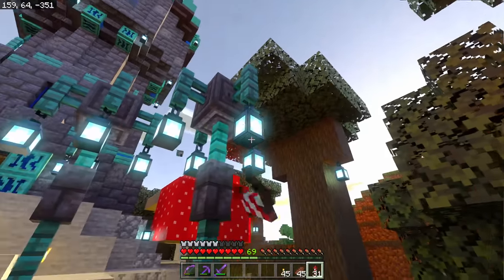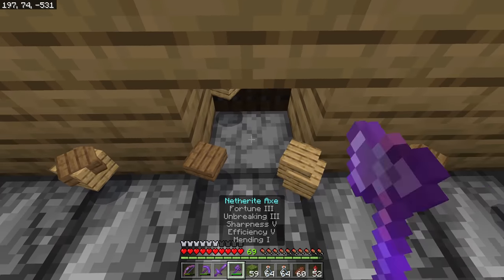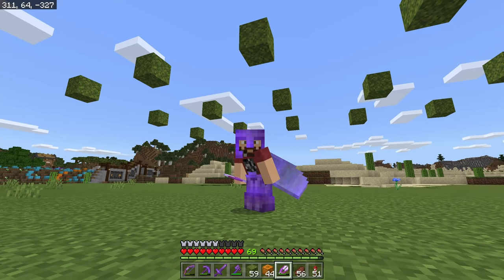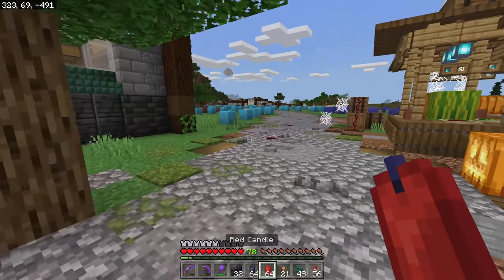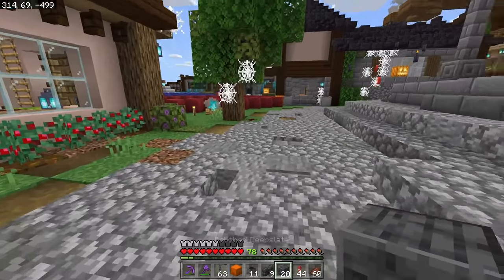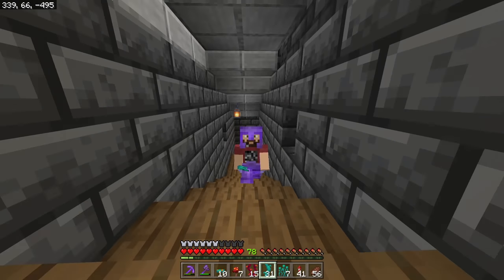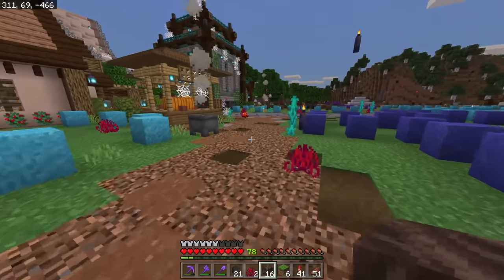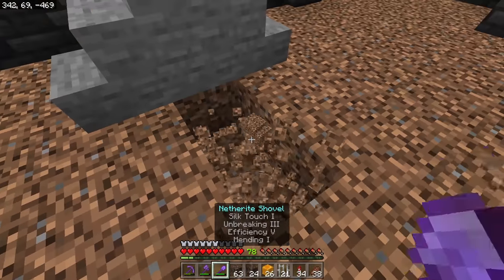HALLOWEEN Your Base or Town | Bedrock Guide | Tutorial Survival Lets Play | Minecraft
Learn how to decorate your Minecraft base for Halloween and make it extra spooky !

Bedrock Guide Season 1: Episode 81 – HALLOWEEN Your Base or Town

Below I have broken the video up into chapters to make finding important parts of the video easier!

CHAPTERS
00:00 - Intro - Its Halloween time !
01:47 - Soul lanterns
02:22 - Soul campfires
03:16 - Tweaking the bee farm for honey blocks
05:21 - Jack O'Lanterns
07:07 - Cobwebs
09:21 - Fake blood
10:18 - Candles
13:44 - Potions and Cauldrons
16:21 - Nether plants
17:23 - Wither skeleton heads
18:23 - Soul soil patches
19:26  - Graveyard (with zombies!)
26:31 - Petrified trees
28:39 - Final result with and without RTX
31:50 - Outro

If you have ever wanted to decorate your town or base for halloween but didn't really know what to do or how, then this episode is for you! We go over a large number of different forms of decorating your town that will not only look good with normal vanilla Minecraft textures, but also with RTX on! Learn how to decorate your base for Halloween in this extra spooky episode of the guide!

Welcome to the Bedrock Guide series! A guide series that mixes the things you learn from a tutorial, and the entertainment of a Single player lets play, or survival series, together. There will be plenty of tips for people of all ages and skill levels to enjoy here within this series. We will go over basic early game information, and more advanced late game mechanics within this series. This is a single player lets play, with a twist! We will be doing this on a server with BlujayGames, who will also be running a Guide series, and we will be playing through them in a single player fashion, but with some fun interactive bits mixed in! Server settings listed below.

Server Information
Seed: “bedrock guide” without the quotations, and all lower case (case matters for the seed!)
Add-ons used:
A full list of add-ons, and links on where to download them, or direct downloads, are available on my discord server linked below.